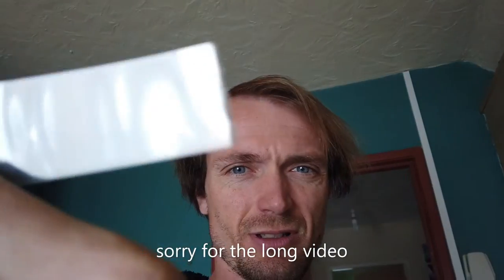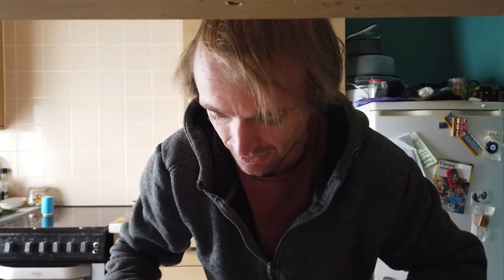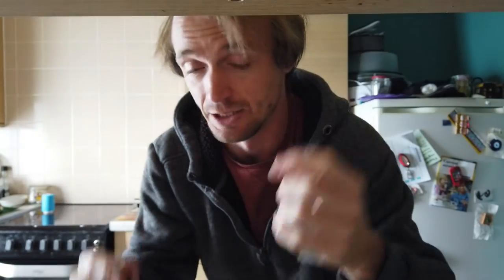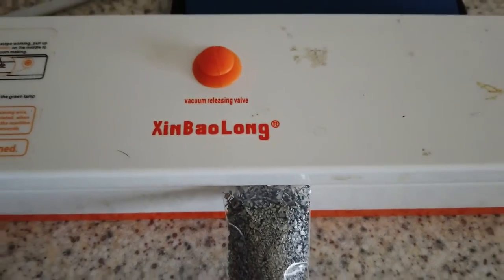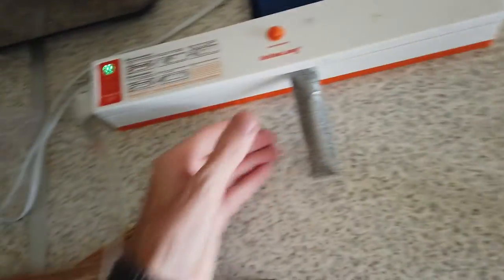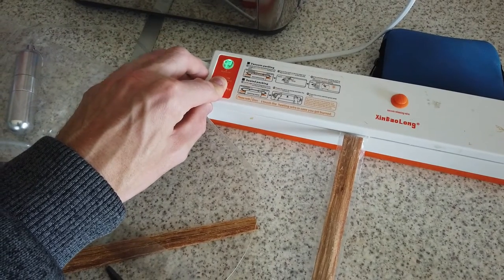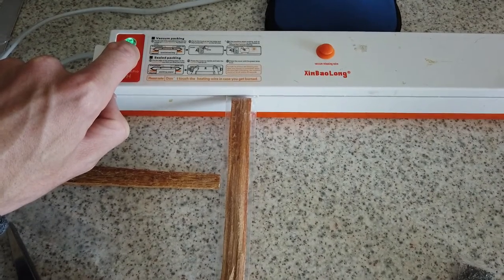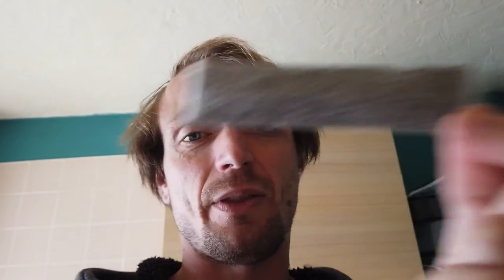something i been working on part two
this is the way i do this and what i use and thank you for your support and time you took to watch and comment

here the link on what i use from eBay UK

here the link on the first video called; something i been working on part one